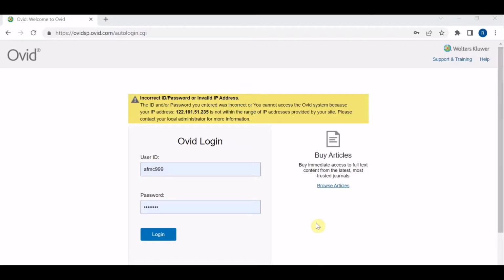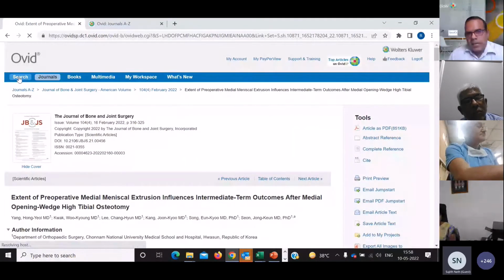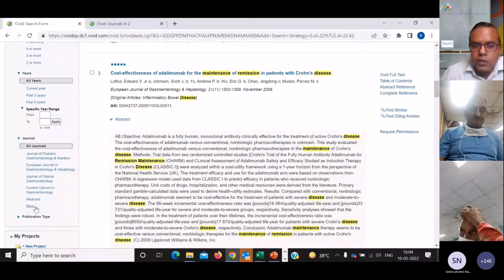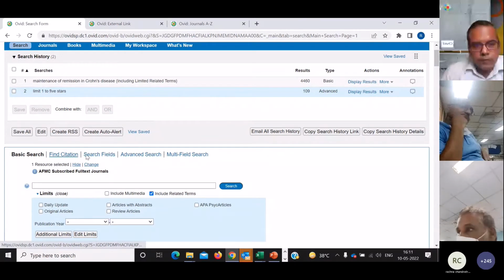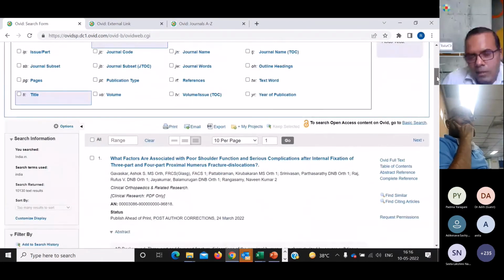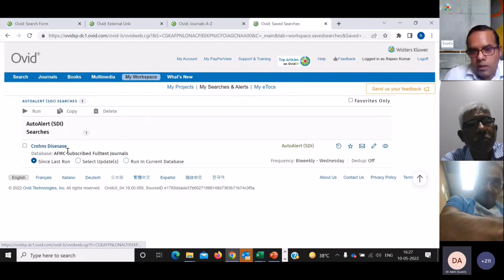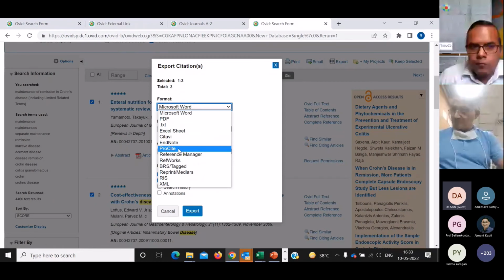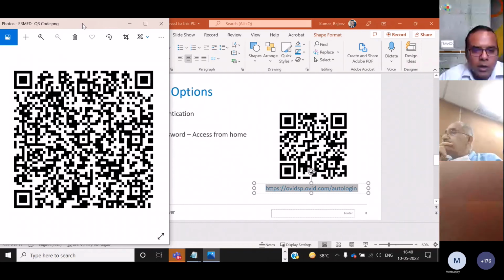ERMED Wolters Kluwer training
Training video for ERMED Wolters Kluwer / OVID platform